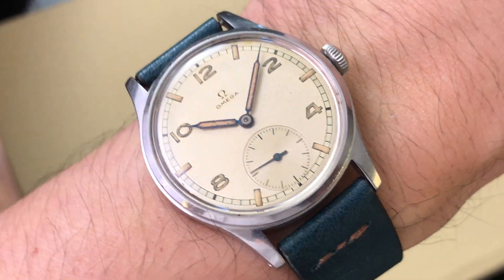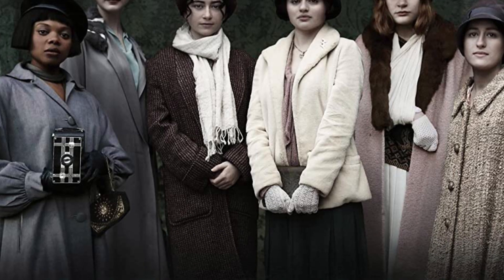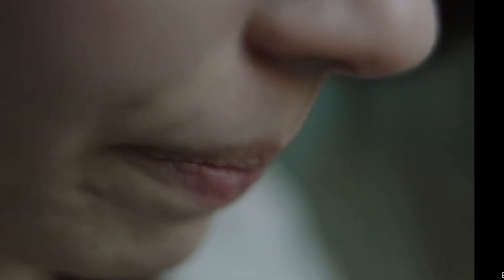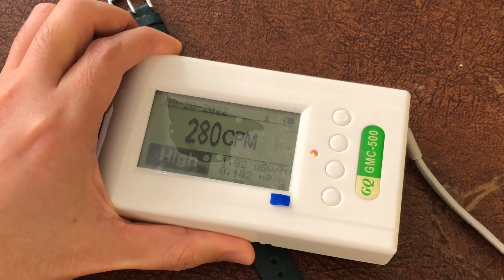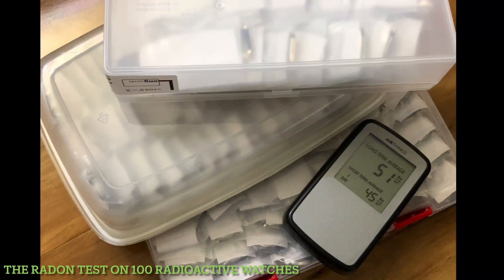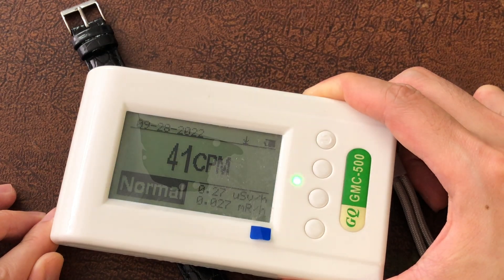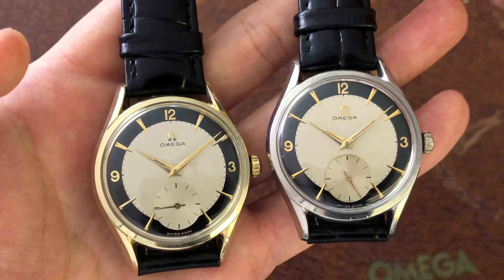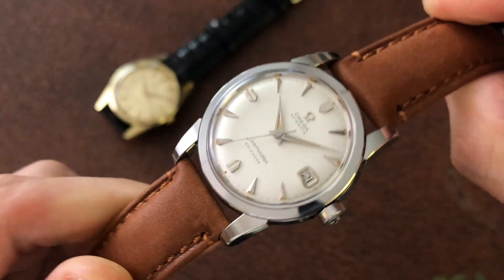100 radioactive watches radon gas test result ~ Radium watch test: This Was Unexpected!!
Ever since the Pandemic started, I have received this question a lot. So what is my take on watches with radium dials and hands? I'm unsure if it is because people suddenly have more time to watch videos during the lockdown and have learned that some vintage watches carry radium material, and now they are freaking out. So I thought, maybe instead of replying an essay to this question all the time, I should make a video about it, and you can decide from there. I am no nuclear scientist, but I have conducted this test to see how dangerous these radioactive can be.

00:00 - intro
01:16 - Radium girls
03:09 - Why I need to understand radium
03:44 - Radium to Tritium
04:14 - Inhale & Consume radium
04:30 - Radon gas
04:48 - Radium substances vs Radon Gas
05:24 - Lung Cancer
06:07 - The radon test on 100 radioactive watches
06:44 - Owning radium watches dangerous?
07:05 - My recommendation
07:58 - Retired watchmakers' health
08:12 - Let's be honest
08:46 - In conclusion

AND MOST IMPORTANTLY,  FOR YOUR SUPPORT, PLEASE CLICK ON THAT "LIKE" (THUMBS UP) BUTTON.  These videos take many hours to create, and the likes I receive will be my motivation to produce more educational videos for everyone to watch!